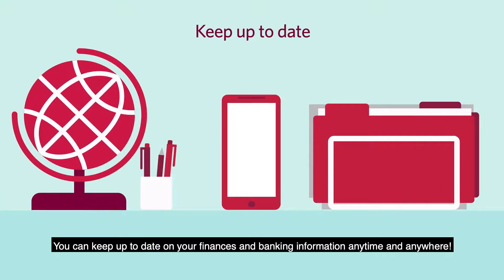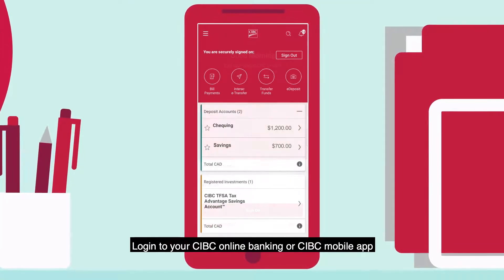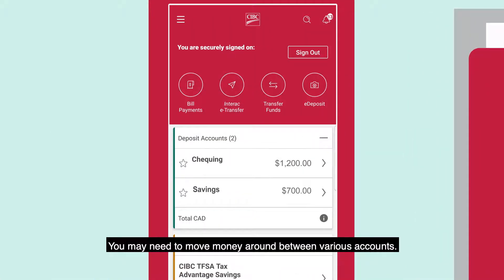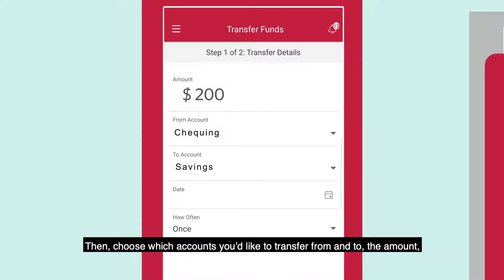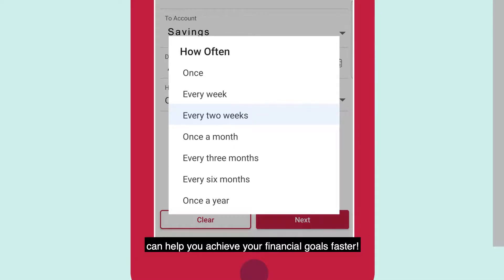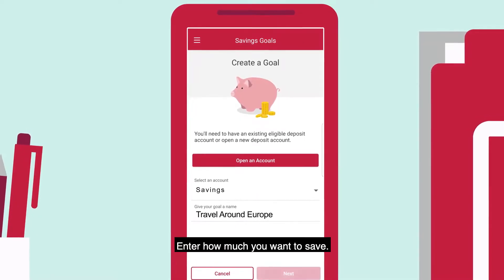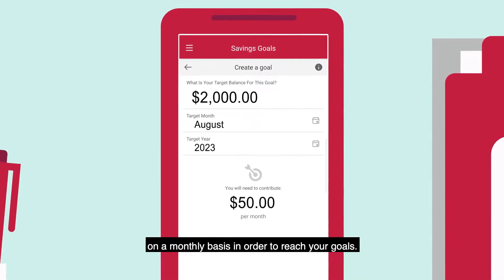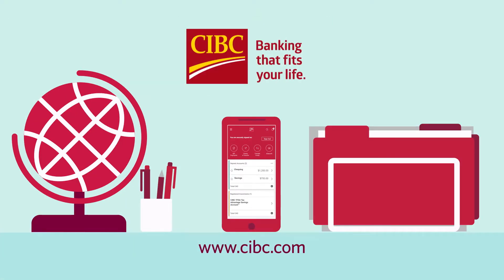How to Check Your Account Balance & Make Transfers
CIBC Online Banking and Mobile Banking allows you to check your account balance and make transfers between your CIBC accounts. Watch this video to learn more!